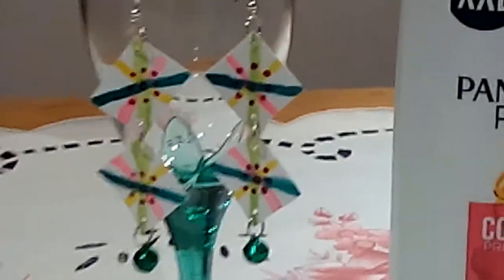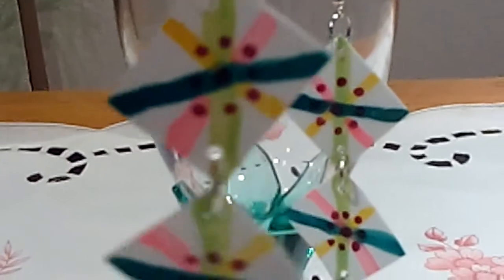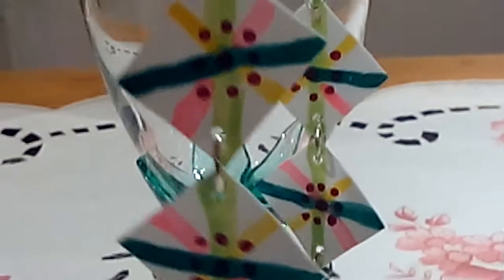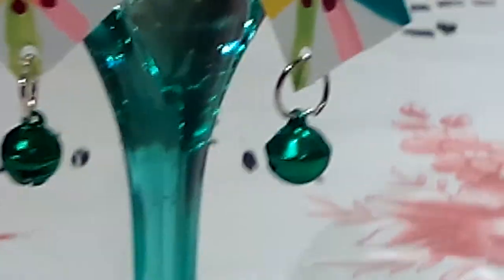BEADWORKS TUTORIALS#FASHION EARRINGS MADE FROM RECYCLED PLASTIC BOTTLES OF PANTENE SHAMPOO#EARRINGS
Hello Everyone
Welcome to my Tutorial Channel
Heres my new project
An Earrings made from recycled plastic bottles
I hope you like this project

Please watch the next video for its a Video Tutorial on how to create this Earrings

DESCRIPTION:

FASHION EARRINGS MADE FROM PLASTIC BOTTLES

BEST OUT FROM WASTES

HOW TO RECYCLE PLASTIC BOTTLES